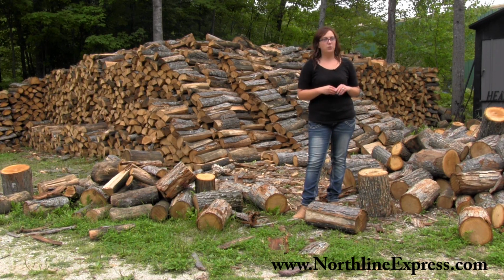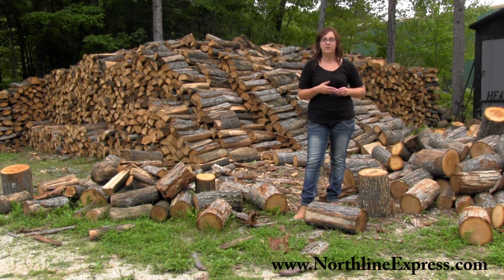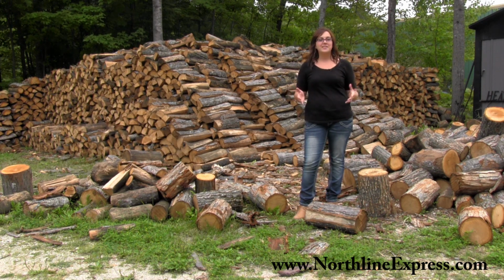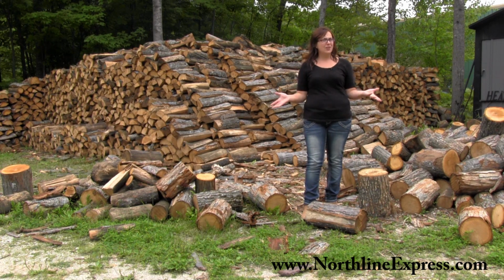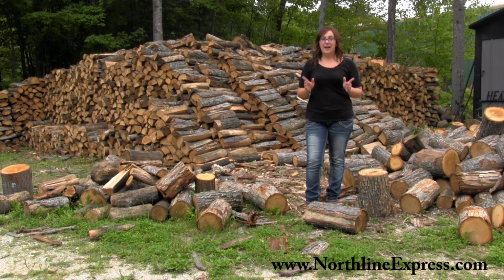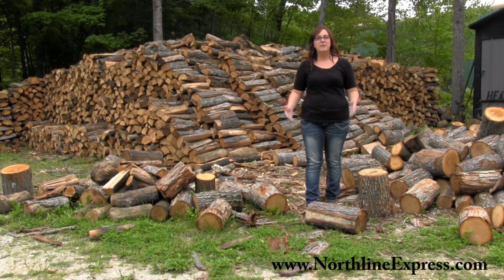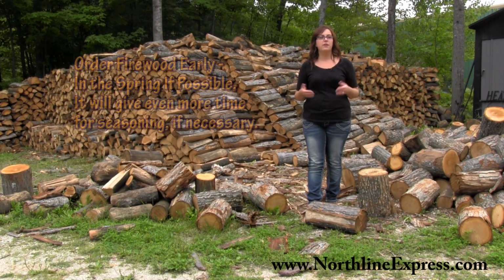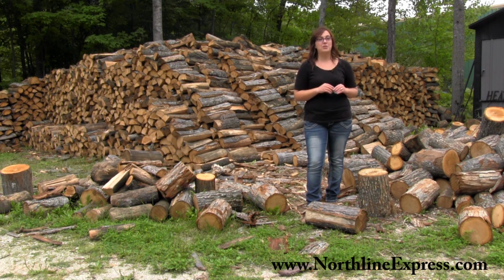Get The Most Bang For Your Buck When Purchasing Firewood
Video Highlights
0:15 Price differs depending on log length
0:35 Save by buying in bulk
0:41 Full cord
0:58 Best option is to buy loggers cords
1:10 What is a loggers cord?
1:51 A saving you will have to work for
2:17 Tips for purchasing through a firewood dealer

When purchasing firewood for the burning season most want to be as cost effective as possible. Buying in logger cords and doing the cutting and splitting yourself is usually the most cost effective way to purchase firewood. However, if you do not have the room to have logger cords delivered or you are not able to cut and split the logs yourself you can purchase through a firewood dealer. Purchasing through a firewood dealer can still remain cost effective. You will want to ensure that you never order over the phone, always inspect the wood, and ensure the amount delivered is the amount that was paid for.

to learn about How to Select and Store Firewood.